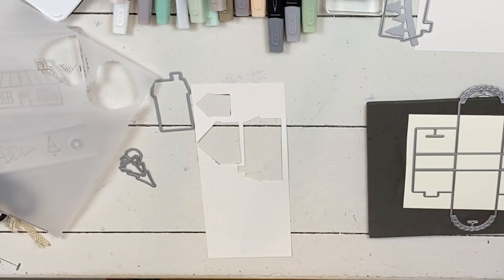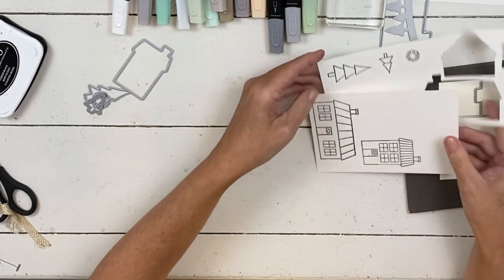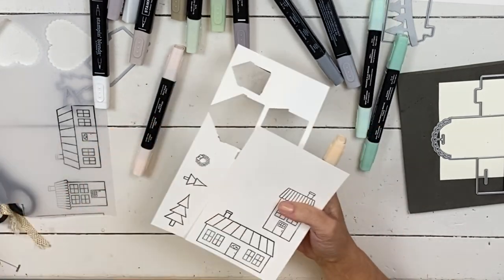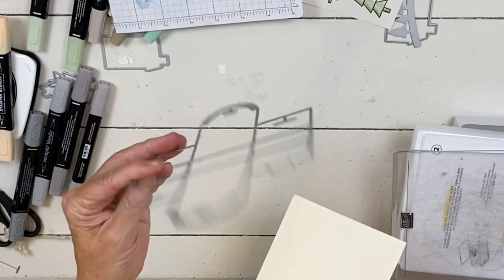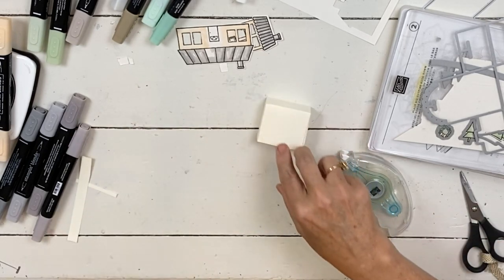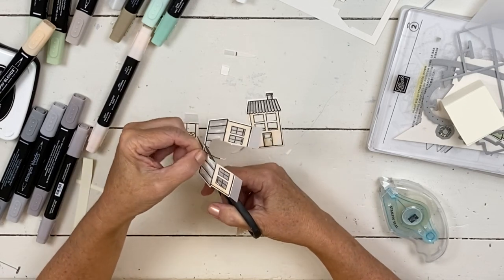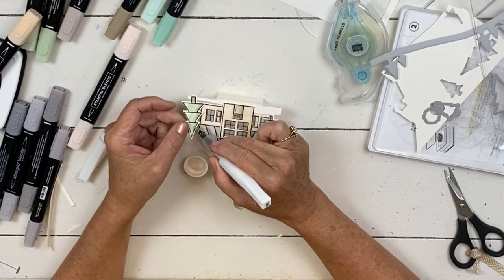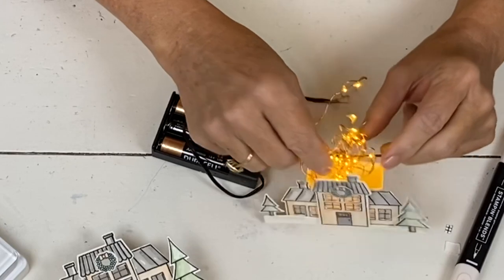Stampin' Up! Light Up Houses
This is from a past private class and some products may no longer be available.
I checked my past Amazon orders and have only ordered the larger strands of lights from them.
However the ones I have are on this sort of string:
The sets used to create this light up house include:  Coming Home Bundle and the Little Treats die.